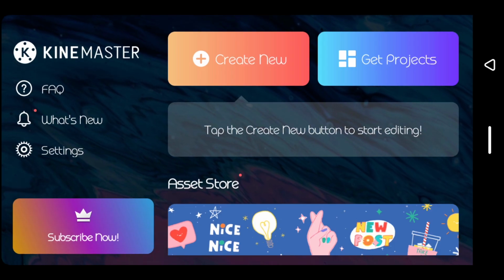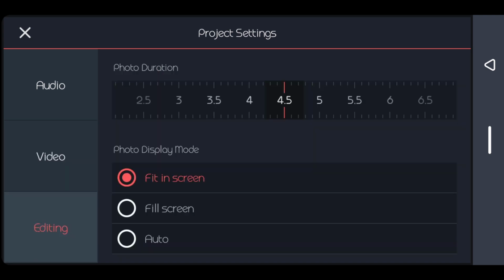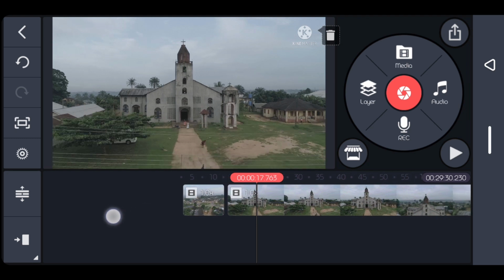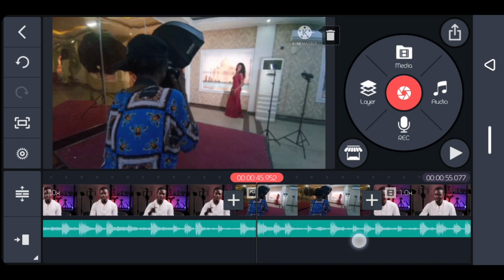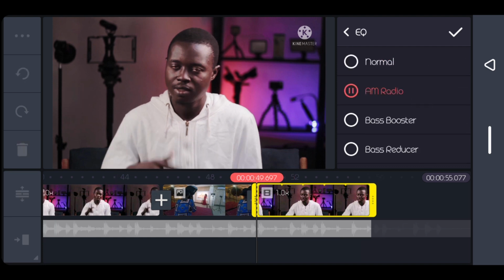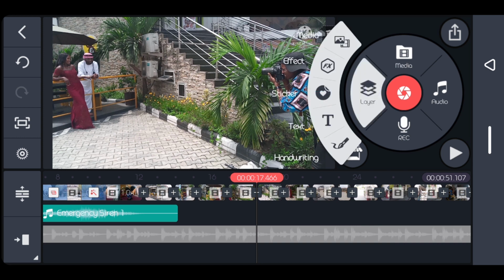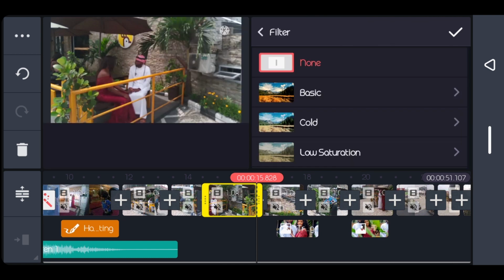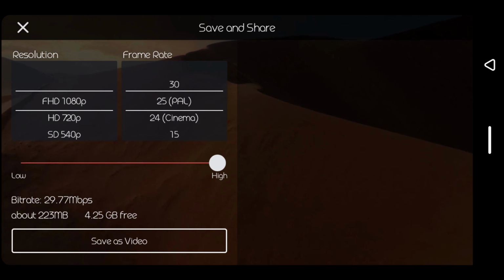KineMaster Tutorial (2022): How to edit videos on iPhone and Android.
Complete Kinemaster Tutorial (2022) for Beginners.

00:00 Introduction
01:07 Organizing your Projects in Kinemaster.
01:29 Selecting Aspect Ratio in Kinemaster.
02:00 Importing Videos and Pictures to Kinemaster.
03:12 Kinemaster Tools and Interface
05:47 How to Zoom into your Timeline in Kinemaster.
06:16 The Media Wheel in Kinemaster.
07:56 Editing in Kinemaster
10:32 Importing Music into Kinemaster.
11:23 How to Cut and make your Video Rhyme with your Audio in Kinemaster.
12:38 How to remove background noise in Kinemaster.
14:04 How to edit audio in Kinemaster.
16:43 How to change your voice and add Equalizer and Reverb to your voice in Kinemaster.
18:19 How to add Transitions in your video in Kinemaster.
21:08 How to add B-rolls to your videos in Kinemaster.
23:35 How to Blur out people’s faces or elements you don’t need in your video in Kinemaster.
24:34 How to add a Text or Title in your video in Kinemaster.
25:24 How to add Hand writing in Kinemaster.
25:46 How to Color grade or Color correct a video in Kinemaster.
27:57 How to the Get Project Button in Kinemaster.

🔴 *** DOWNLOAD LINKS ***

🔴 *** ABOUT ME ***
My name is Korede John Lateef, my wife and I run Promage Studios, a photography and videography company in Port Harcourt, Nigeria.

I have been in the media industry since Feb. 2011, during this period, I have gathered a lot of experience by working with different media companies.

I started sharing my knowledge and experiences on YouTube in March 2022.

This channel is all about teaching how to shoot and edit professional videos with Smartphones.

•kinemaster